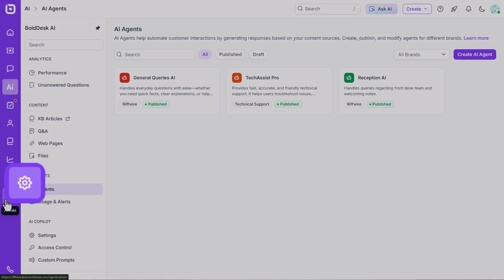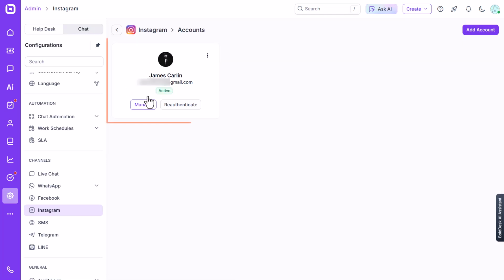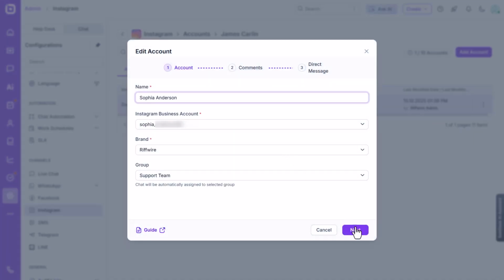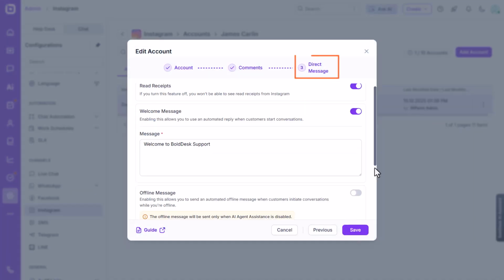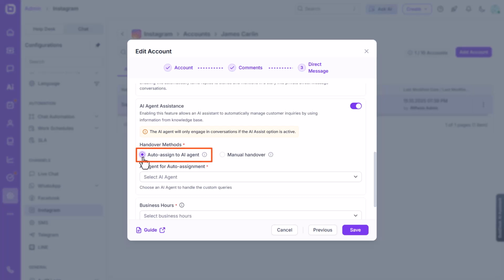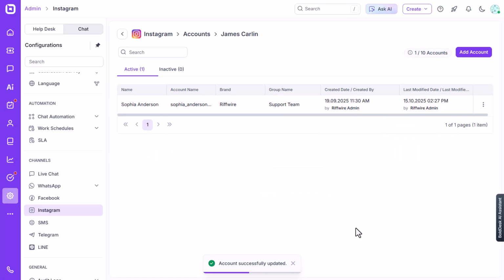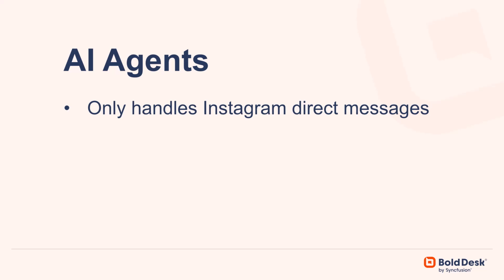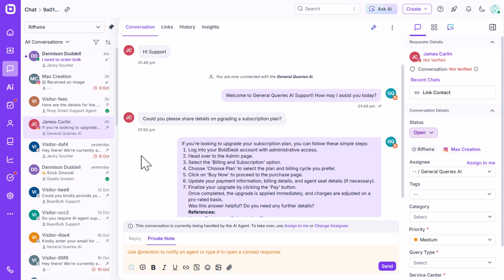Enabling AI Agent in Instagram Conversations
Learn how to automate Instagram customer chats using BoldDesk AI Agent! Boost response time, improve engagement, and manage conversations effortlessly.